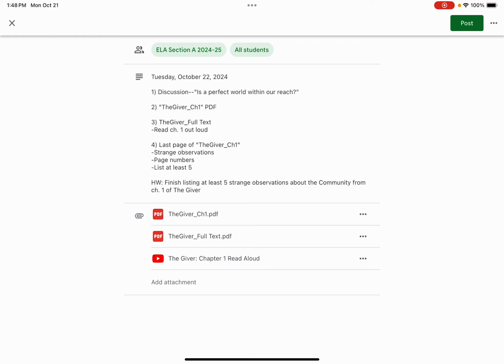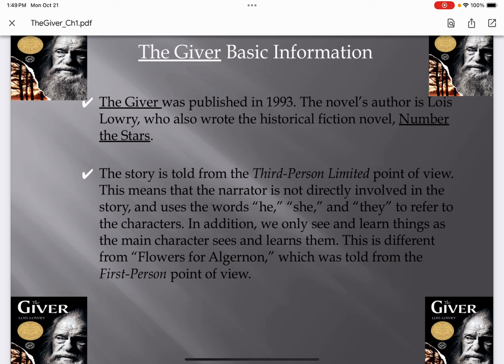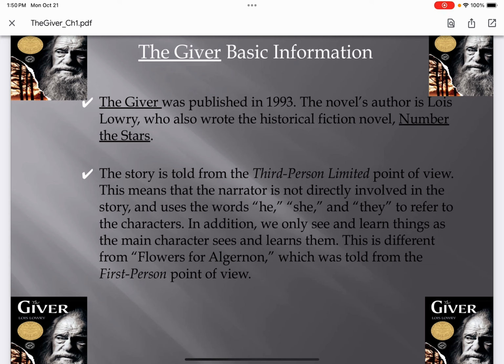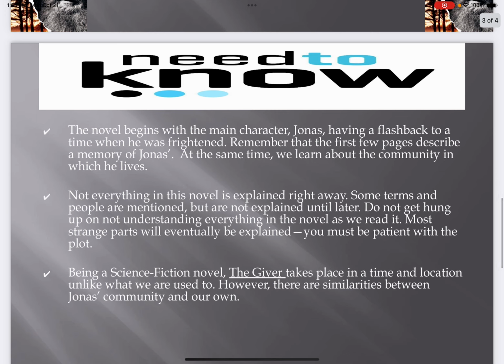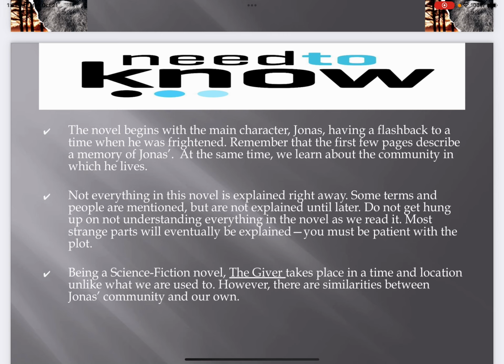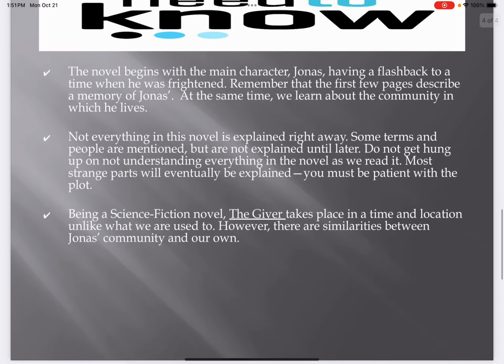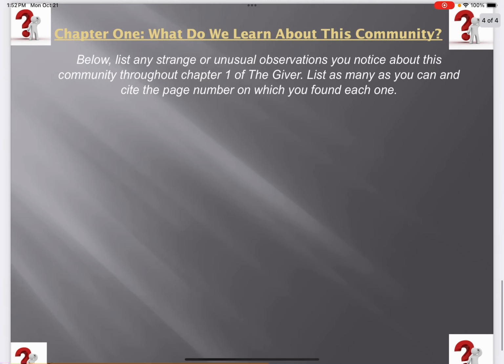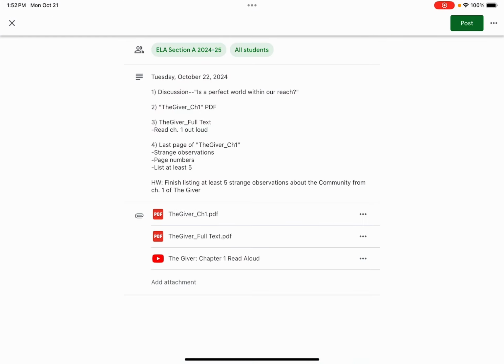The Giver Day 1